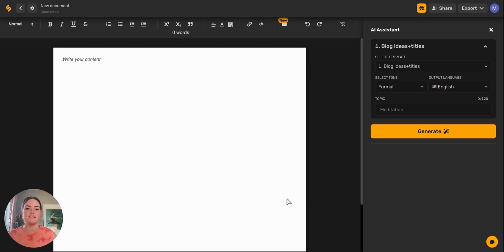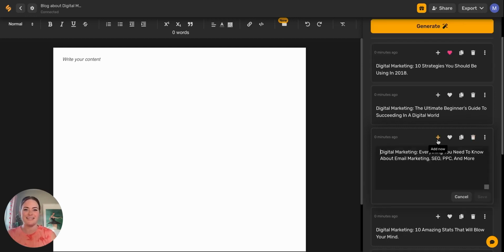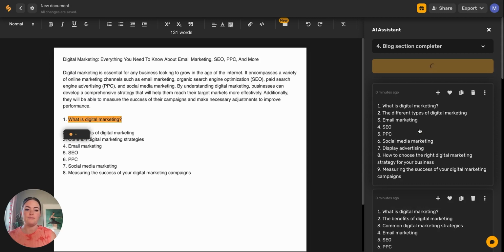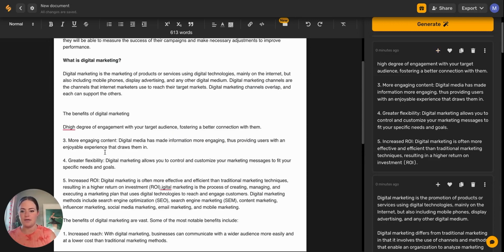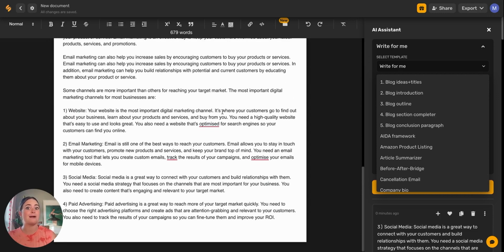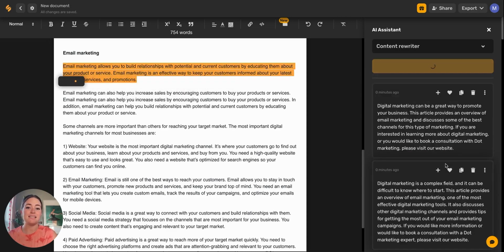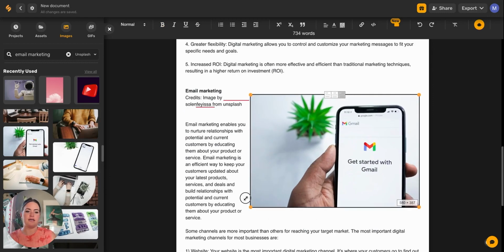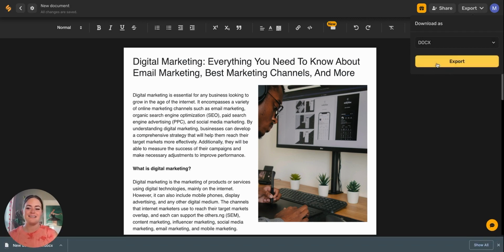How To Write A Blog In Less Than 15 Minutes With Rytr